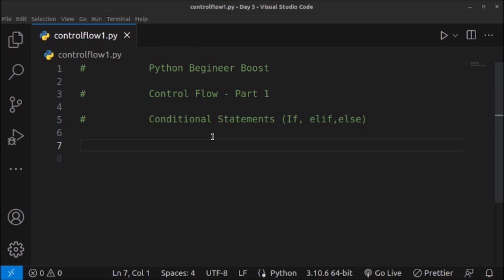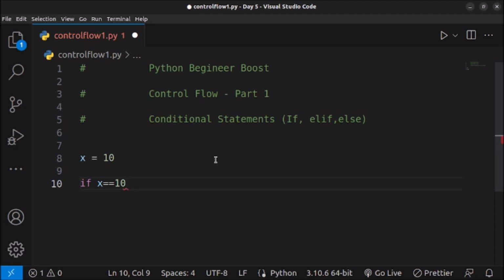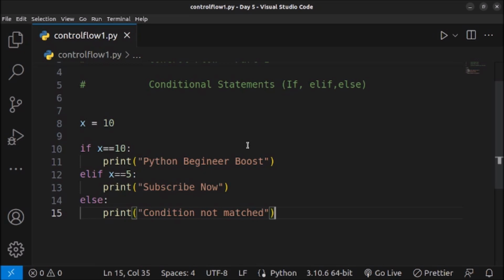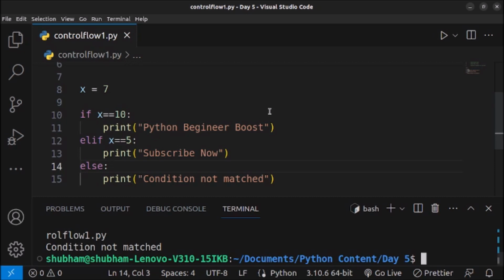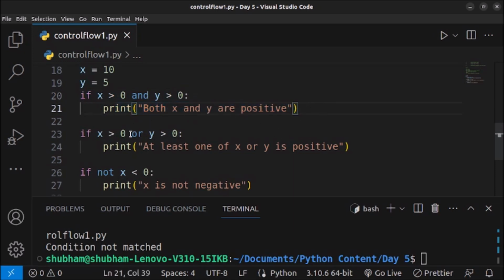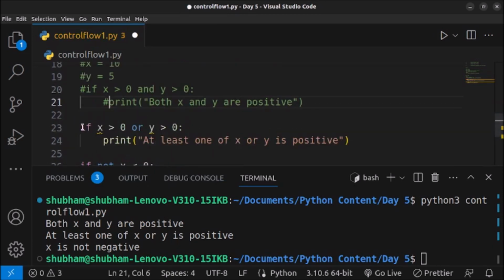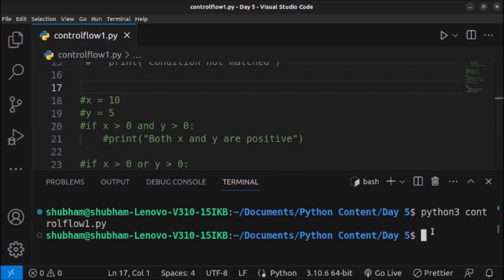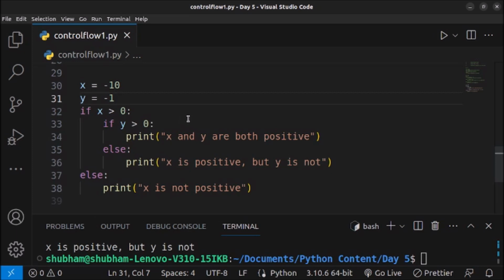05. Mastering Conditional Statements in Python - Python Beginner Boost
This is 5th video of the playlist titled Python Beginner Boost. In this video i will introduce you to what are conditional statements in python. We will also learn about if, elif and else statements in python. Also you will be able to learn about the use of logical operators along with conditional operators in python